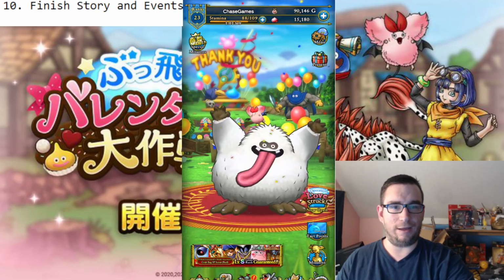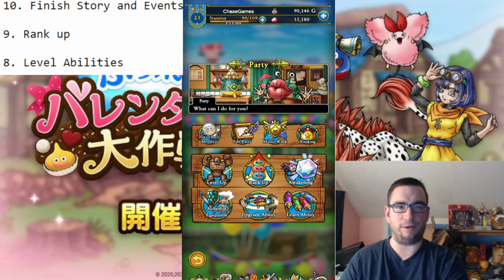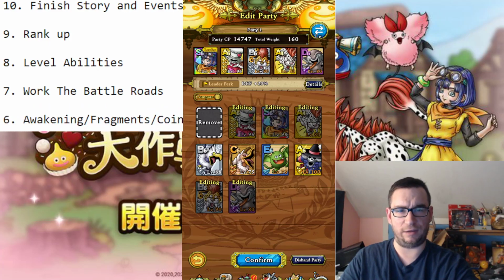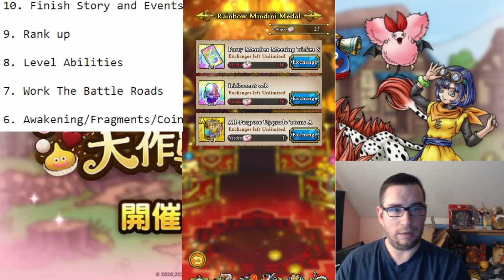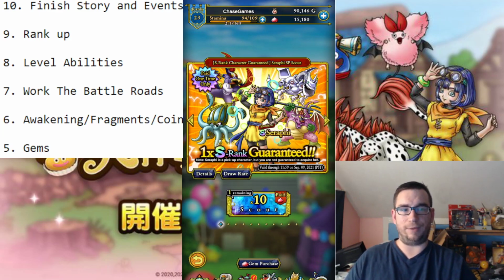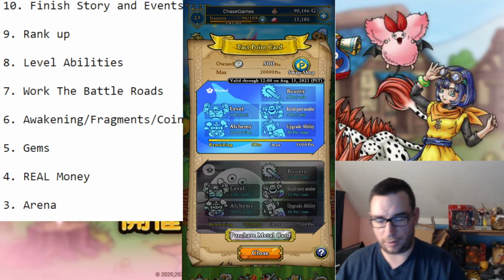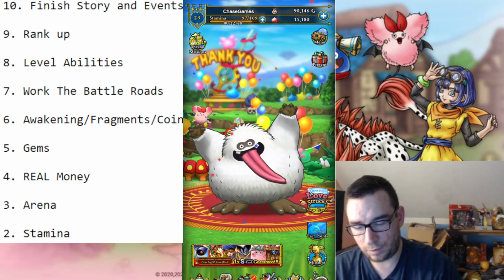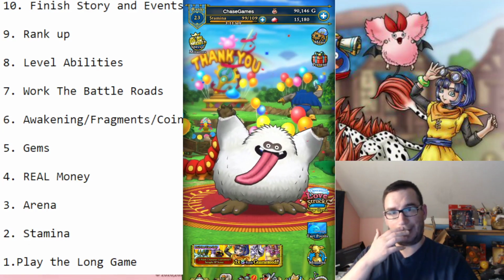10 Things you need to know in Dragon Quest Tact!!! (DQT)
Yeah, it's a top 10 list!!! VERY longwinded today, but hopefully has some useful info for newer players. Be sure to ask questions in comments or my Discord.